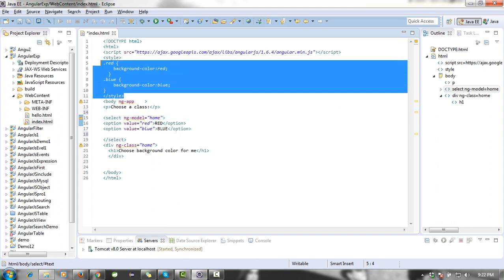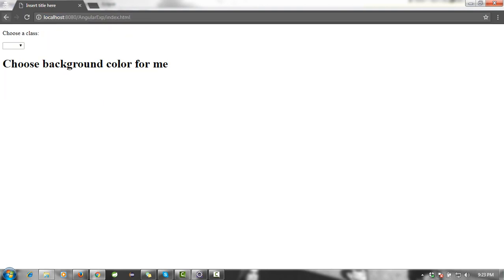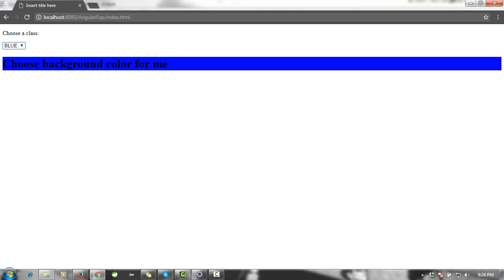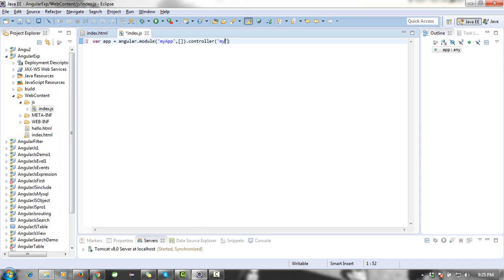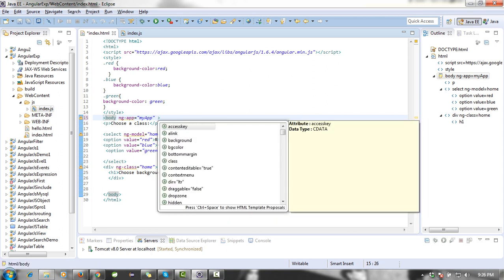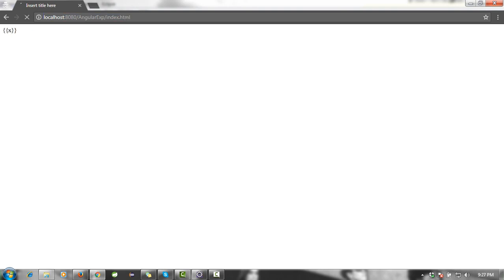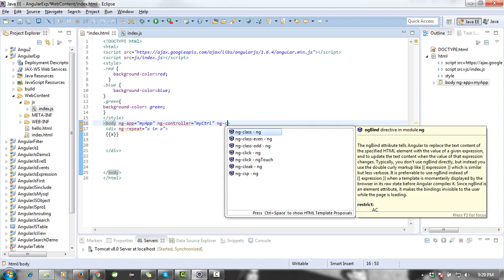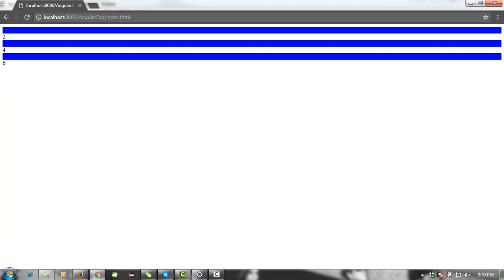AngularJS tutorial ng-class directive with example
Angular js tutorial: ng-class directive ng-class, ng-class-even, ng-class-odd.
Change css dynamically in angular js.
AngularJS ng-class directive.
AngularJS ng-class-even directive.
AngularJs ng-class-odd directive.